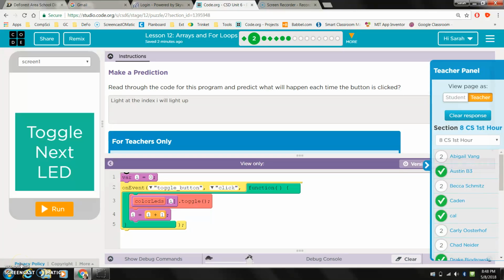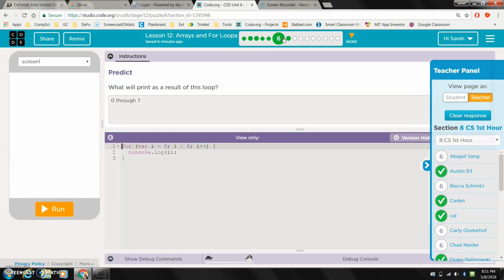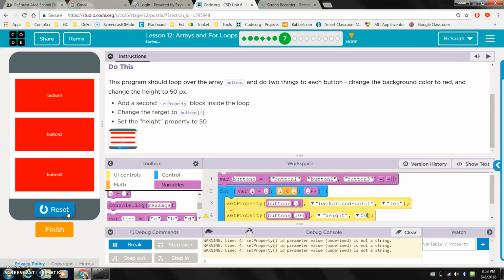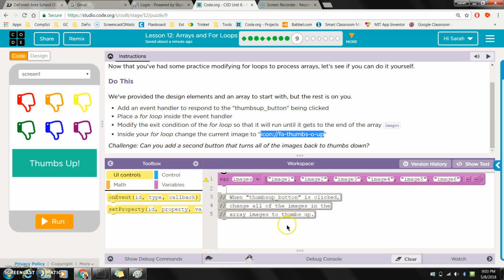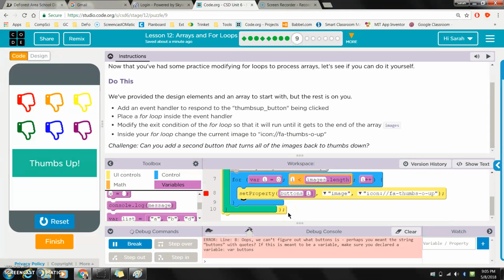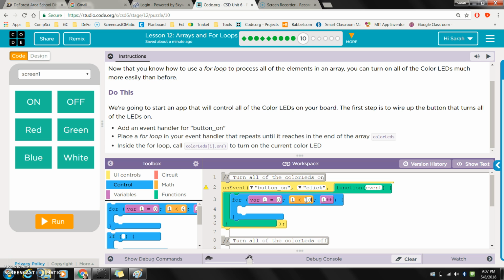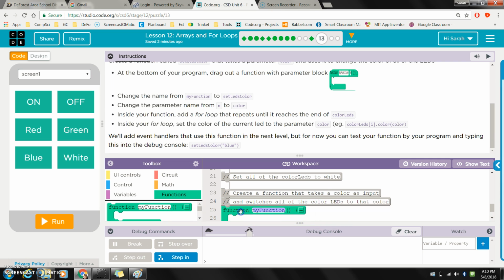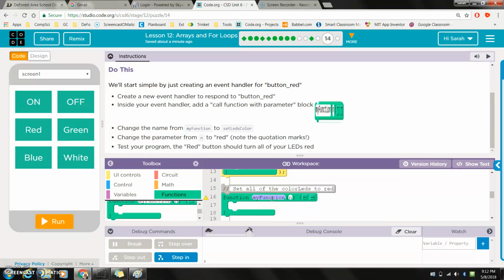Lesson 12 Levels 2-13